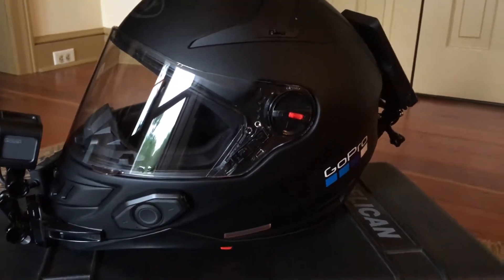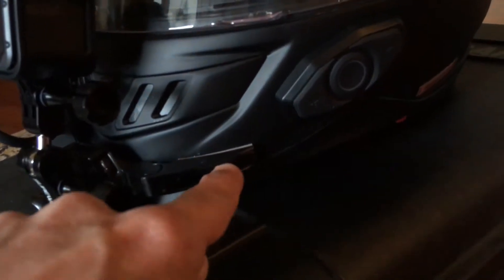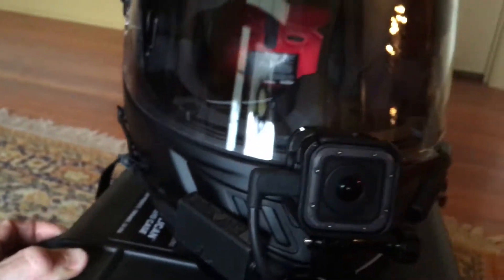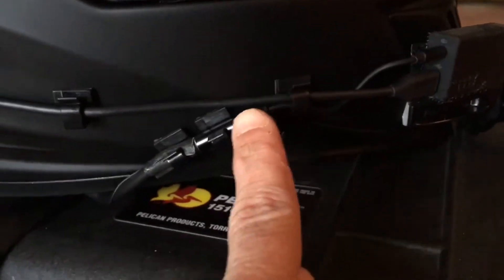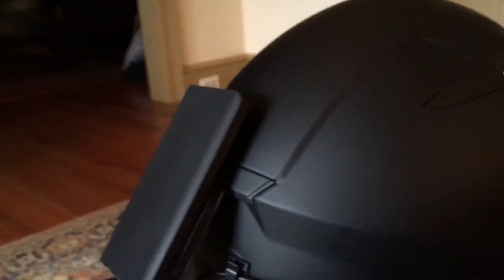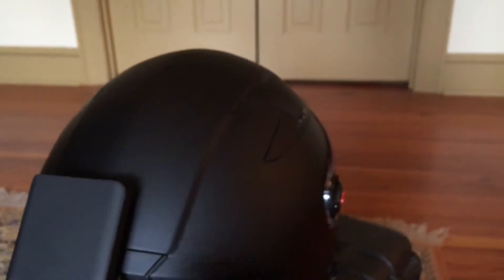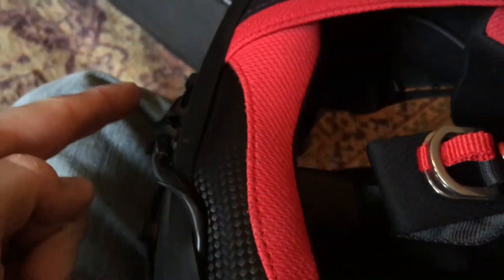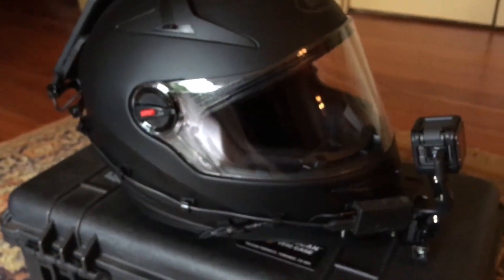Mirrormask's Helmet setup